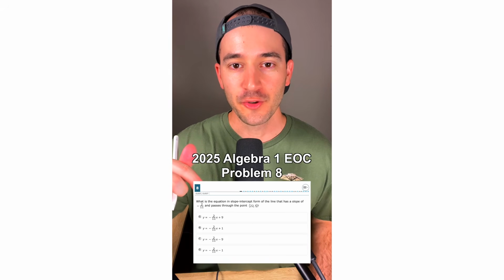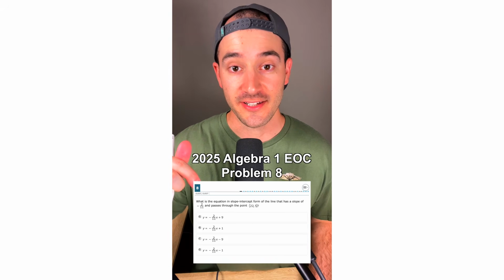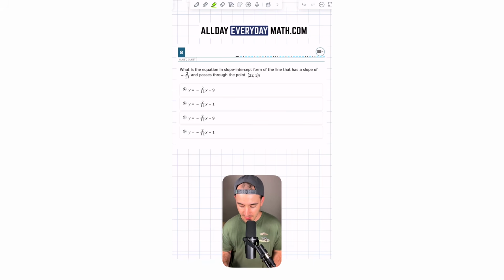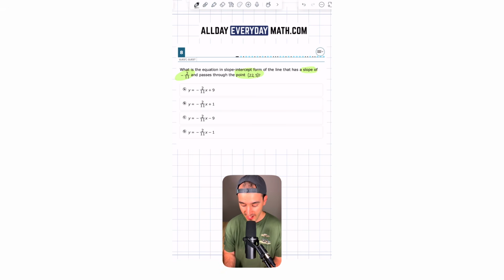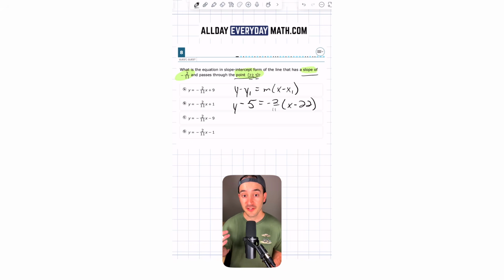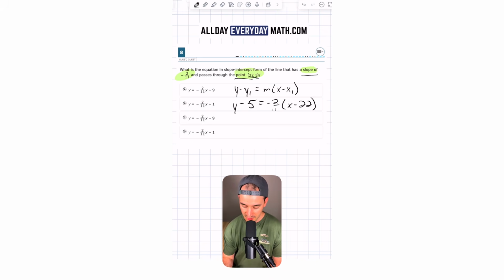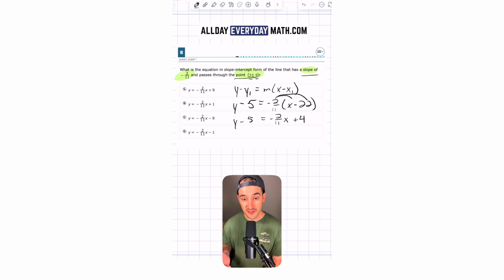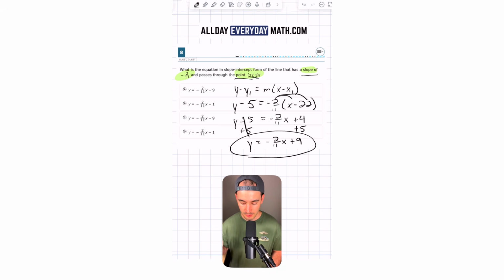2025 Algebra 1 EOC | Problem #8